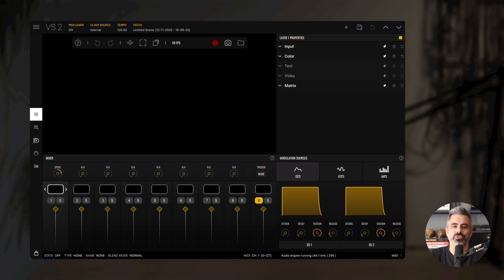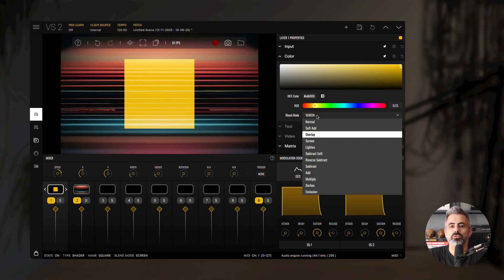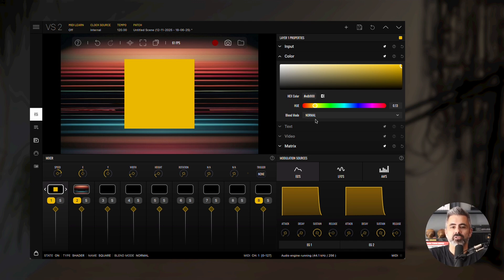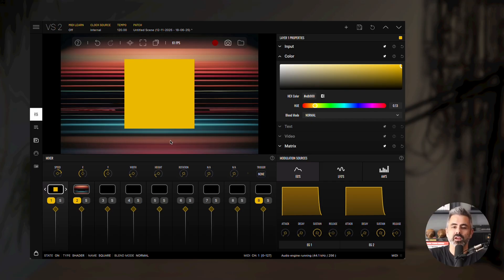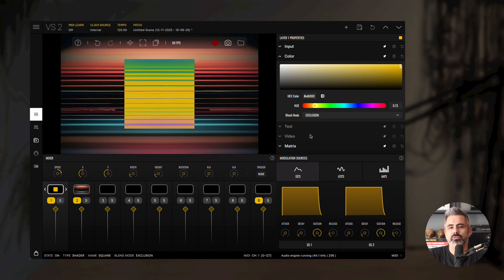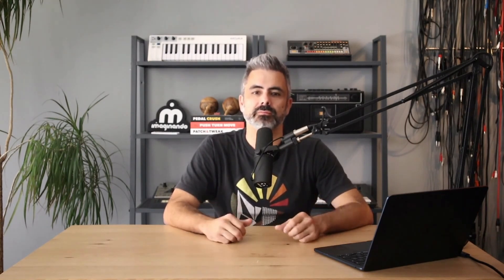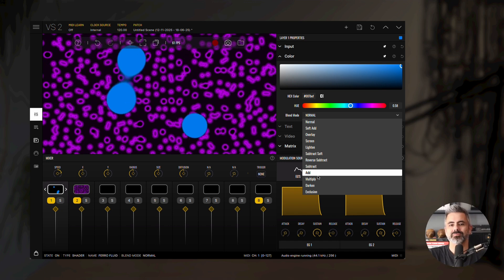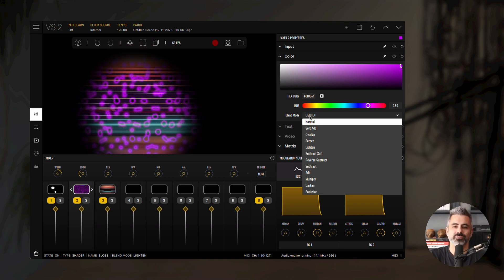VS 2 Tutorial - Mastering Blend Modes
In this episode, Nuno’s avatar walks you through one of the most powerful concepts for building rich and expressive visuals in VS: Blend Modes.

You’ll learn:

✨ What blend modes are and how they work
✨ The four main categories: Lighten, Darken, Contrast, and Difference
✨ How layer order affects blending
✨ How to combine shaders, images, and colors to achieve creative looks
✨ A practical example of using blend modes as masks to build complex compositions

Whether you’re just starting out or already pushing VS to its limits, understanding blend modes will help you craft deeper, more dynamic visual scenes.

🔗 What’s Inside:

00:00 – Intro
00:22 – What are blend modes?
01:38 – Exploring Lighten, Darken, Contrast & Difference
02:20 – Layer order and blending behaviour
04:04 – Practical masking example
05:44 – Wrap-up

📦 Project Assets

All materials used are available inside VS 2 under the Factory library.

💡 About VS 2

VS 2 is Imaginando’s next-generation visual synthesizer for creating real-time, audio-reactive graphics. Perfect for music videos, live shows, installations, and VJ performances.

Have fun blending — see you in the next tutorial!